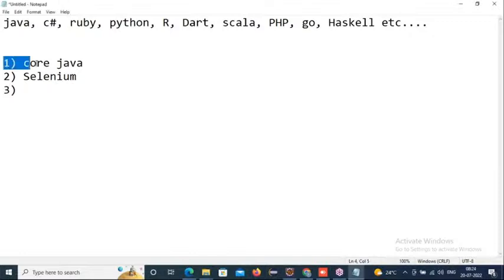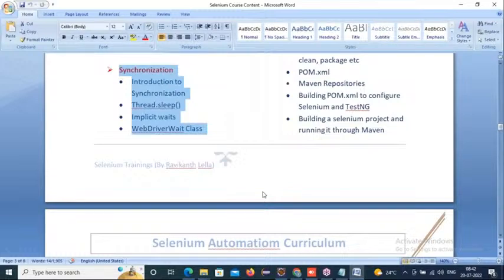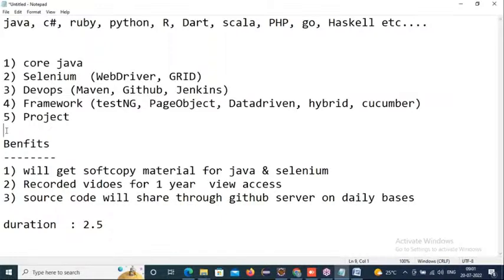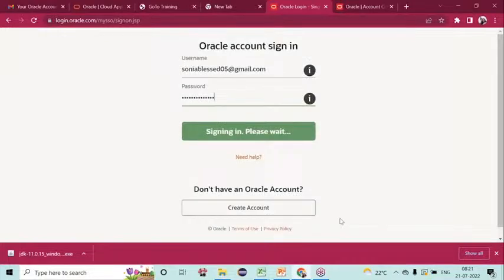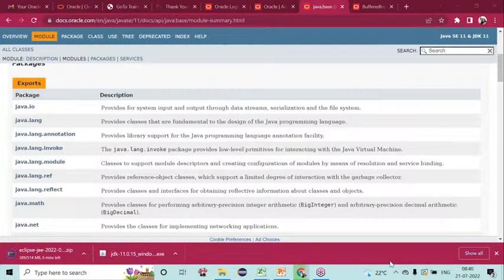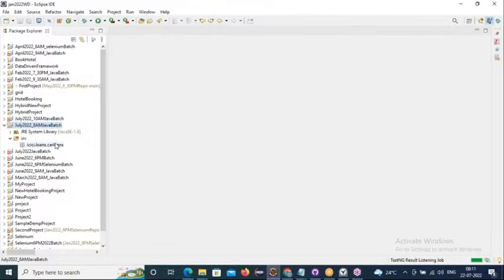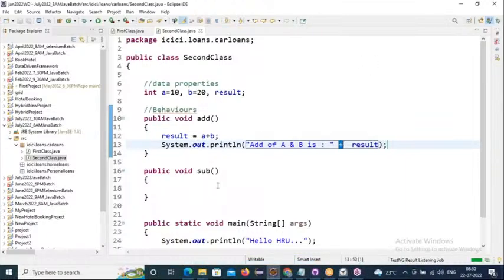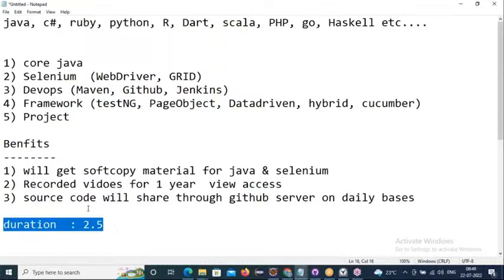SELENIUM with JAVA tutorials by Mr. Ravi Kanth Lella Sir